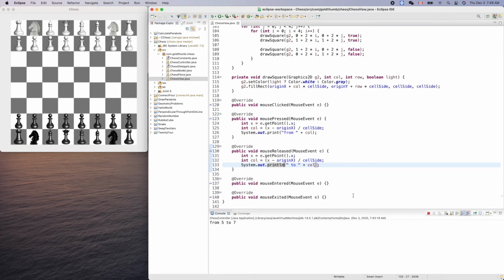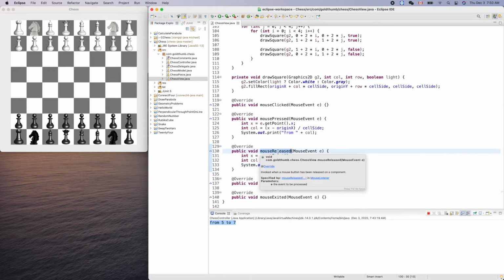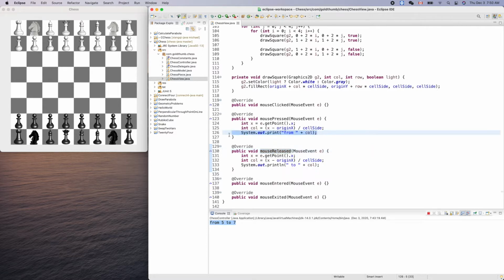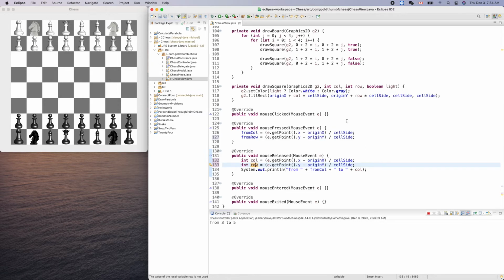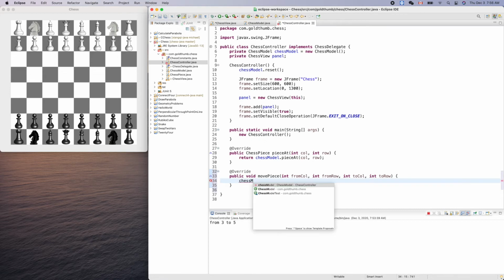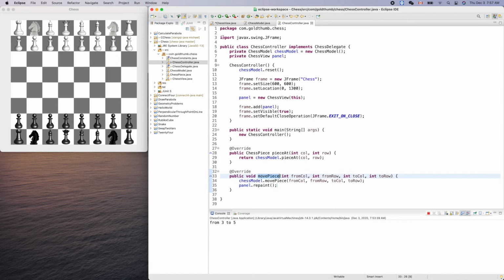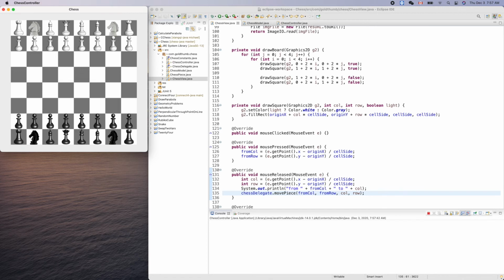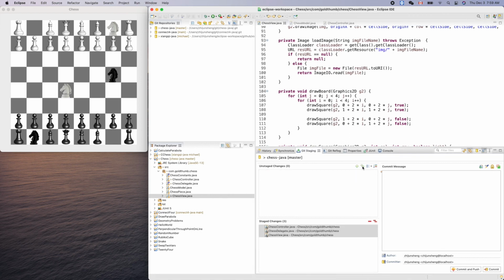Java Chess 015: Moving chess pieces with mouse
We introduced a new service "movePiece" in our own interface ChessDelegate. Then ChessView can ask its the chessDelegate instance for this service to make a piece move.